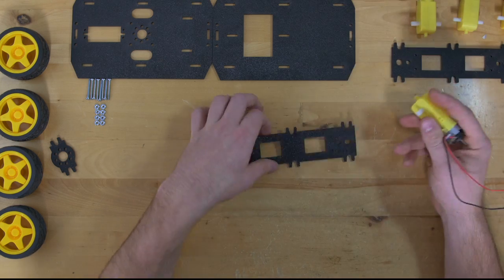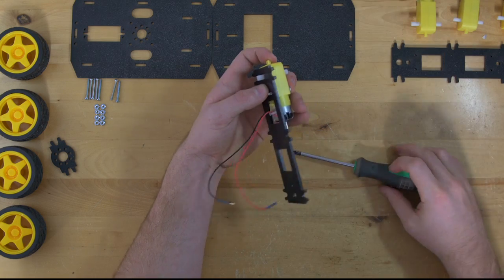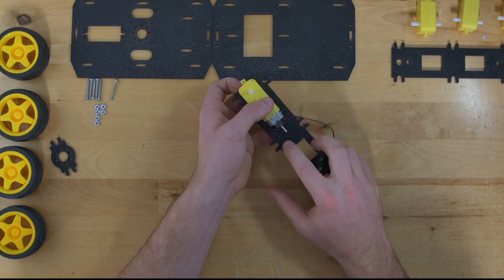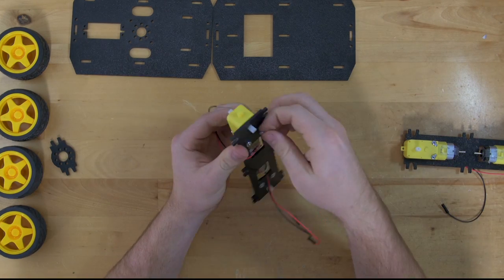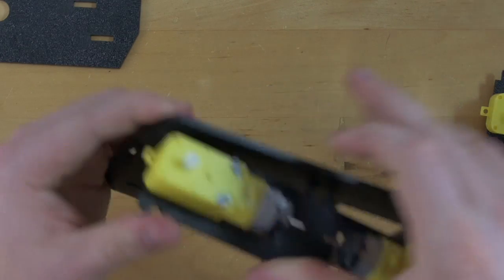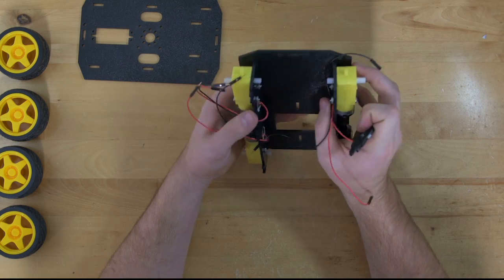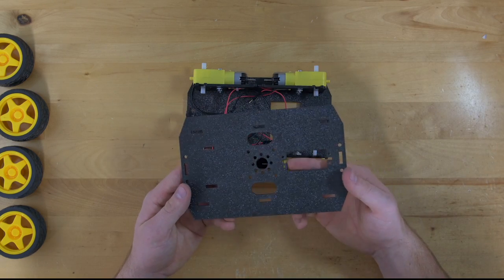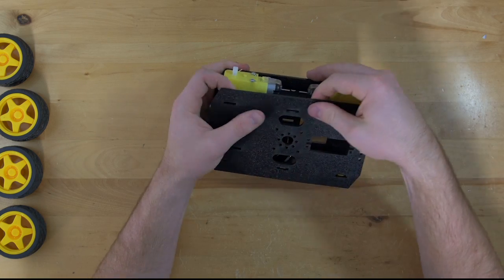Junior Runt Rover™ by Actobotics® Assembly Instructions #637142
The Runt Rover collection of unique kits spark creativity and imagination. They are fun, affordable, durable and snap together quickly! They can easily be expanded with our continually growing Actobotics line. Whether you’re an experienced roboticist or new hobbyist, these are great for a variety of applications. Simply mount your electronics using our innovative multi-board mounts that are compatible with a variety of micro-controllers; such as Raspberry Pi, Arduino and the SparkFun Redboard.

The Runt Rovers™ are perfect for beginning lite programming and educational applications. The Junior kit is designed so you can mount a servo for easy addition of scanning sensors, gripper kits, or arms.  The kit is mostly snap-together, only requiring a Phillips Head Screwdriver for assembly!  Watch the assembly video or checkout the 3D diagram for assembly guidance. We know you’ll have a ton of fun with this kit!

INCLUDED PARTS:
(4) 2.55” Press Fit Wheels
(4) 140 RPM Pre-wired motors
(1) Bottom Chassis Plate
(1) Top Chassis Plate
(2) Side Chassis Plates
(2) Electronics Snap-Mounts
(1) Hub Plate
(16) Hardware (8 bolts & 8 nuts)

MOTOR SPECIFICATIONS:
Suggested Voltage: 4.5 - 6VDC
No Load Speed: 140 RPM
Stall Current: 250mA per motor
Stall Torque: 11.11 oz-in

RECOMENDED ITEMS (NOT INCLUDED):
(1) 4 Cell AA Battery Tray